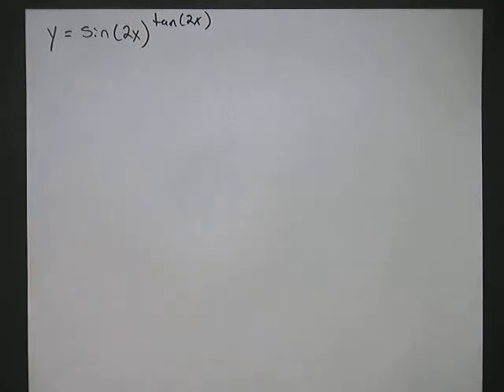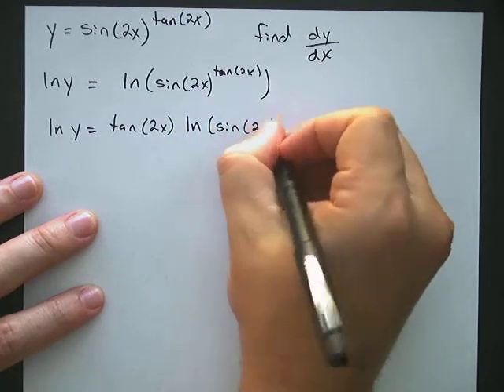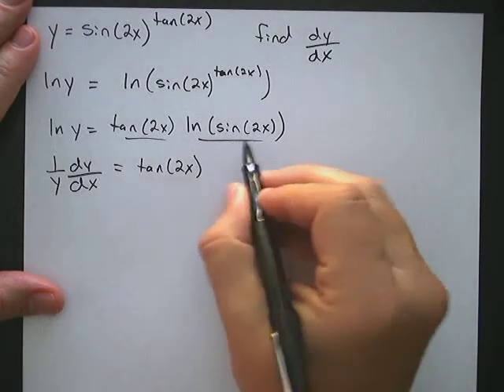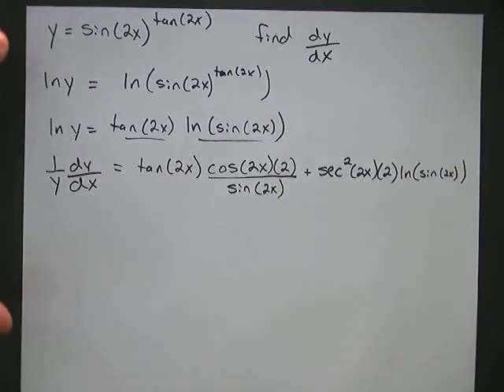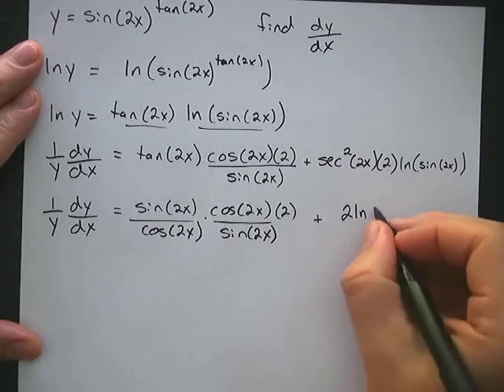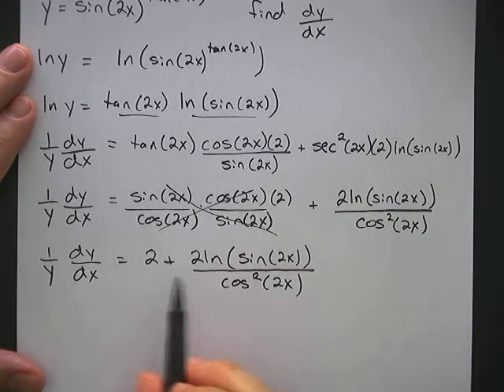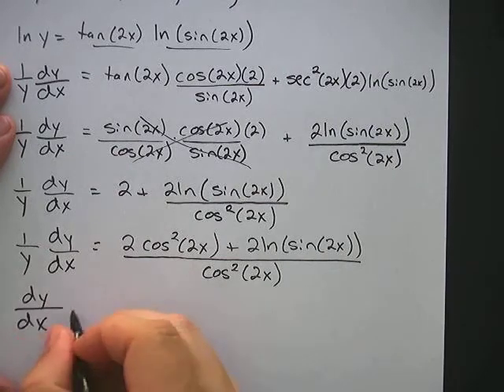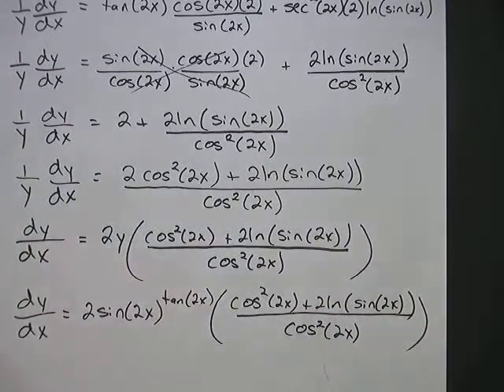Calculus: Logarithmic Differentiation